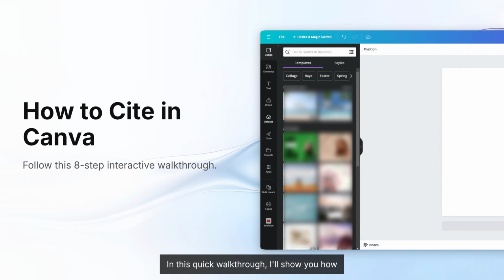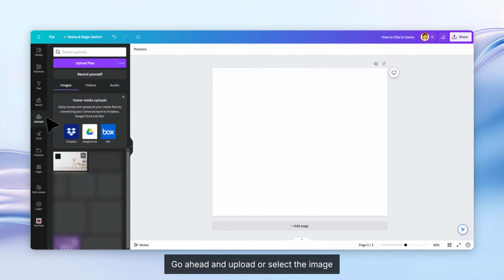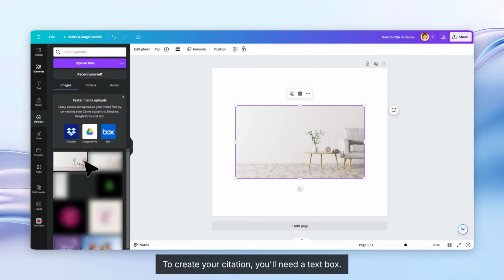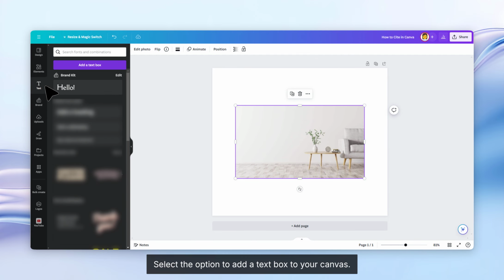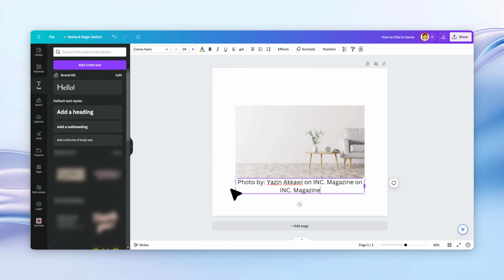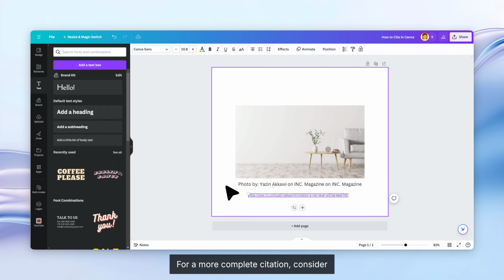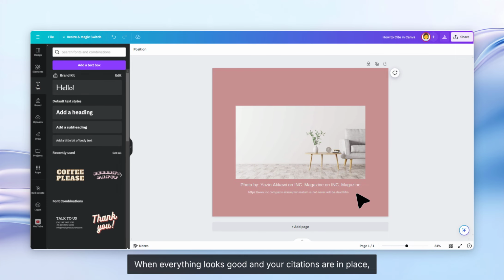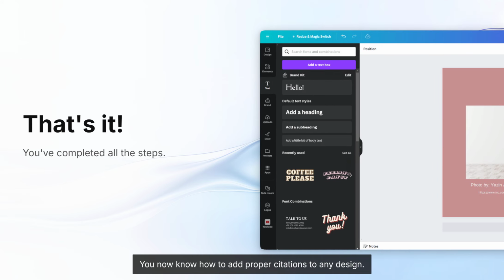How to Add Citations in Canva - Complete Tutorial 2026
Learn how to properly add citations to your Canva designs in this step-by-step tutorial covering uploads, text boxes, and citation formatting.

0:00 Opening the edit toolbar and selecting Uploads
0:10 Adding an image you want to cite to your design
0:20 Accessing text boxes through the Text tab interface
0:30 Selecting Add a text box option
0:40 Adding citation information to your text box
0:50 Adjusting size and position of citation text
1:00 Adding website names and URLs for complete citations
1:10 Saving or downloading your finished Canva project

This Canva tutorial shows you exactly how to cite images and sources in your graphic design projects. Whether you're creating presentations, social media posts, or educational materials, proper citation is essential for crediting original sources and maintaining academic integrity.

The process involves using Canva's text tools to add citation information directly to your design. You'll learn how to position citations appropriately and include all necessary details like website names and URLs. This method works for any type of Canva project where you need to credit images, quotes, or other source material.

Perfect for students, educators, content creators, and anyone who needs to add proper citations to their Canva designs while maintaining a professional appearance.